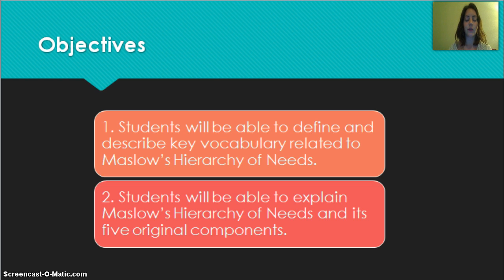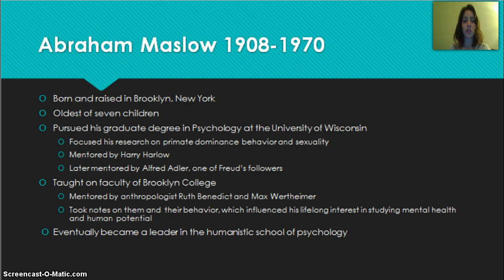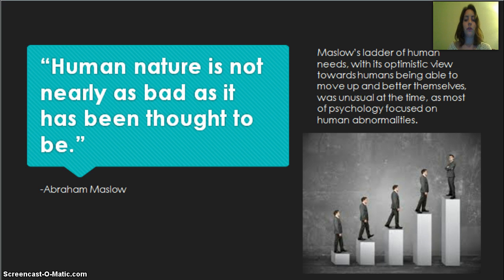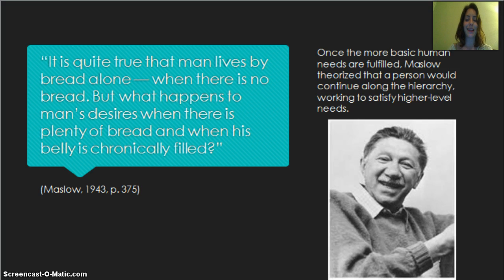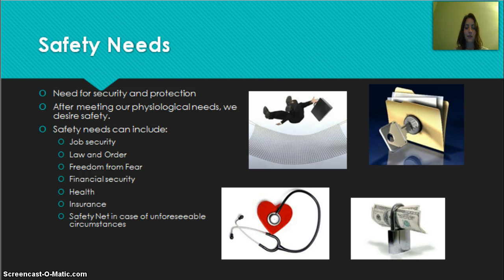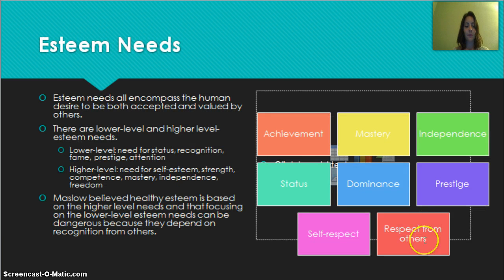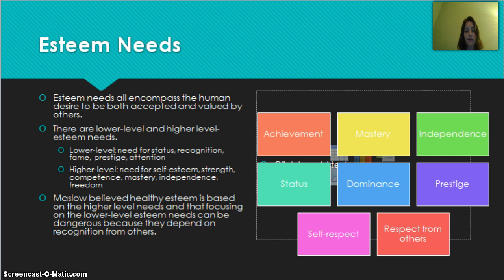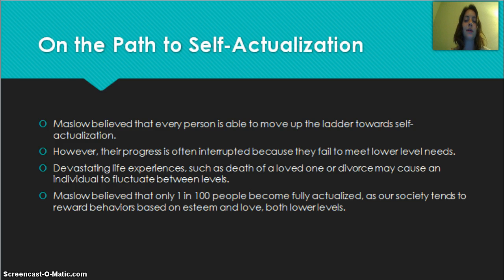Maslow's Hierarchy of Needs Part One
Introduction to Abraham Maslow and Maslow's Hierarchy of Needs